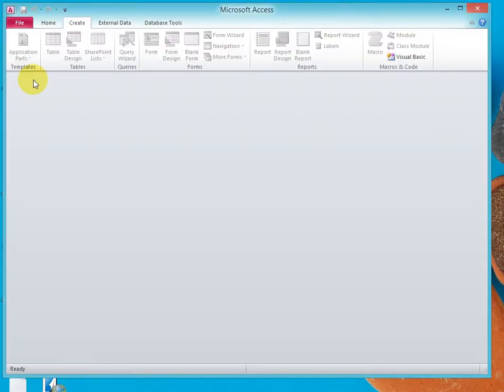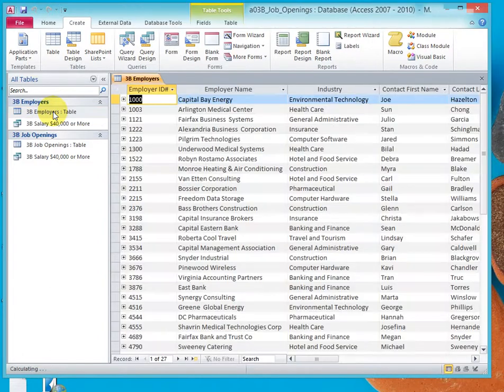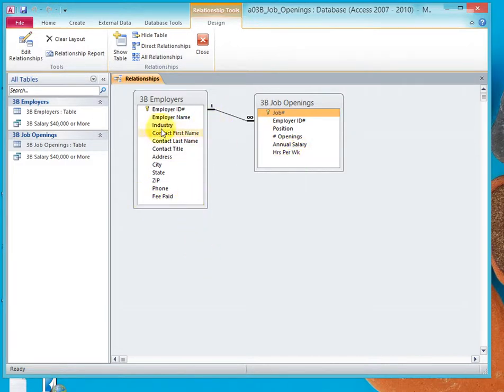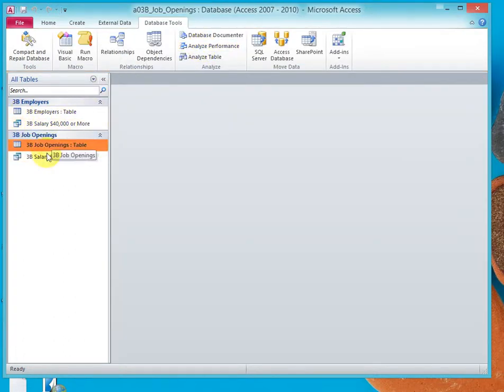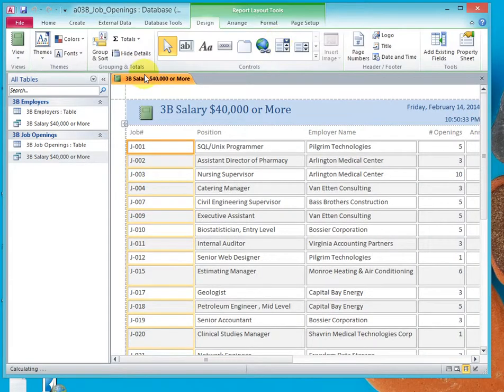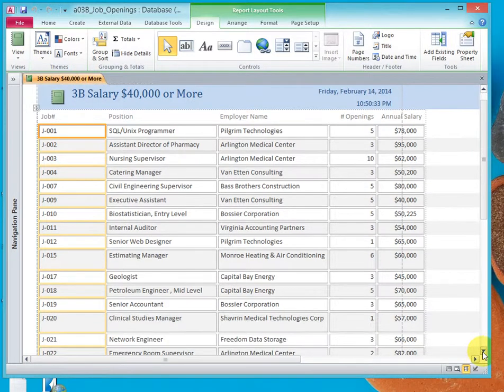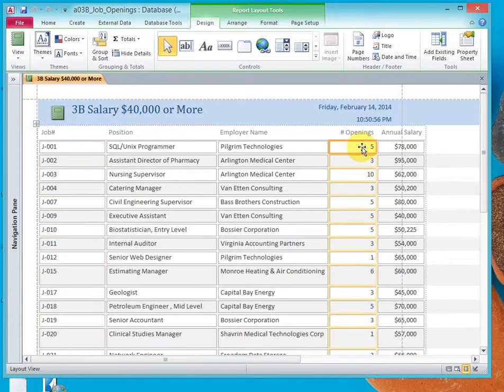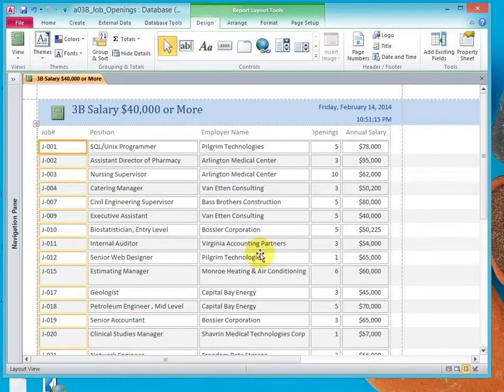Creating a report by using the report tool -- Activity 3.12